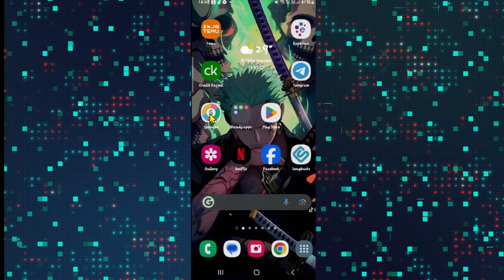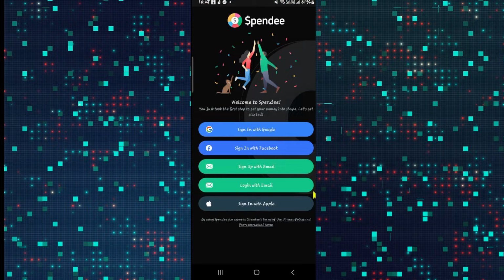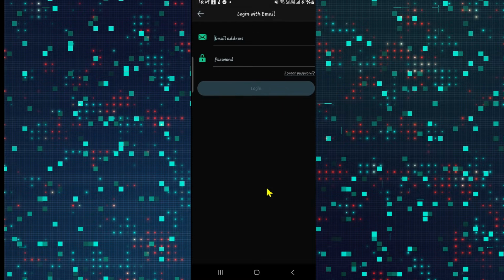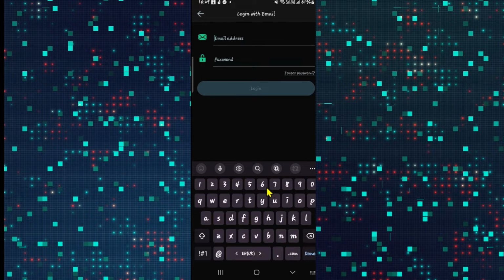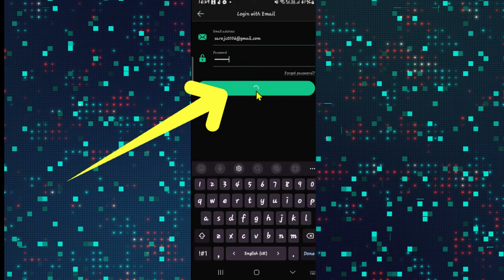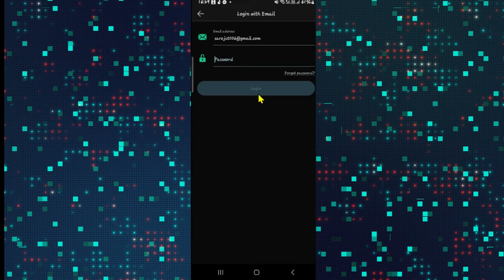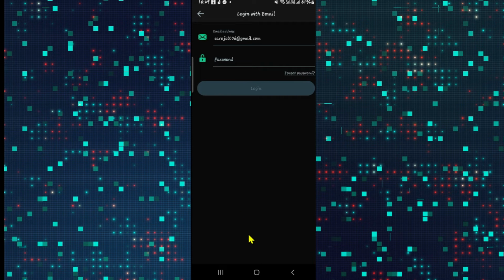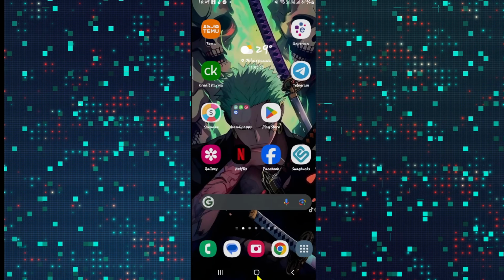Login Spendee: How to Login to Your Account on Spendee App? 2024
Ready to take control of your finances? Join us in this comprehensive tutorial as we guide you through the seamless process of logging into your Spendee app account. Whether you're new to budgeting or a seasoned pro, Spendee empowers you to manage your money with ease. In this video, we'll walk you through the steps to access your account securely, from opening the app to entering your login credentials.